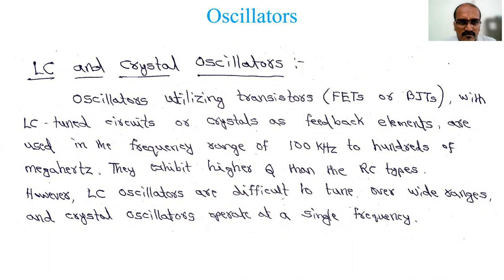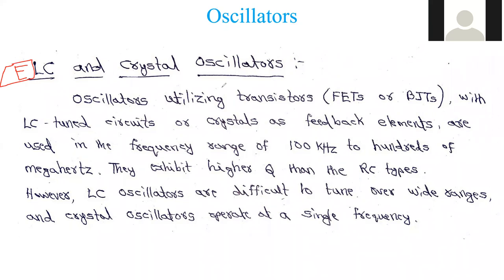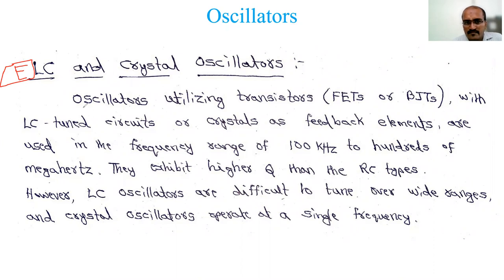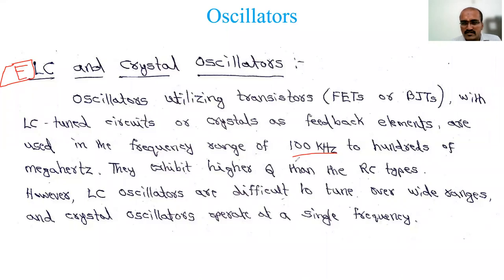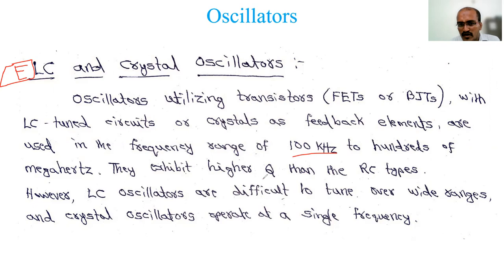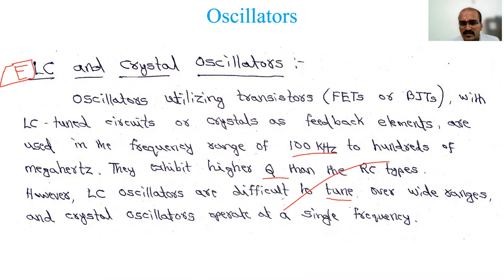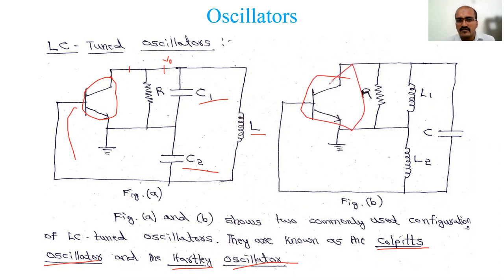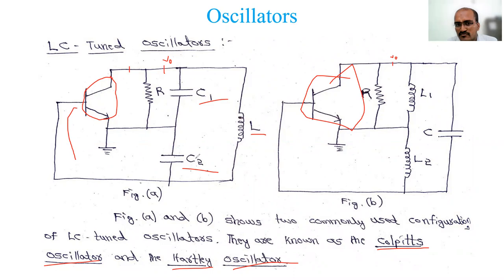Lecture 30_Analog Circuits (18EC42) | LC Oscillators | VTU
By Shivanand Kulakarni, Assistant Professor, Department of Electronics and Communication Engineering, Anjuman Institute of Technology and Management, Bhatkal, Karnataka.

This Video covers the introduction to LC Oscillators.